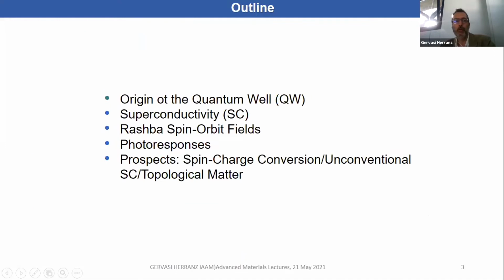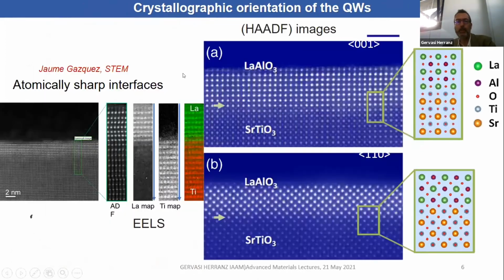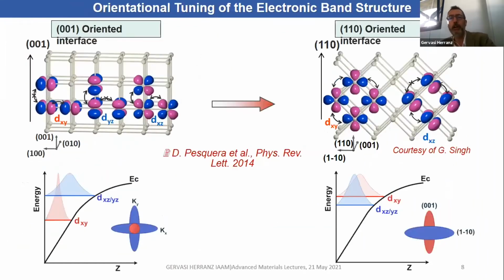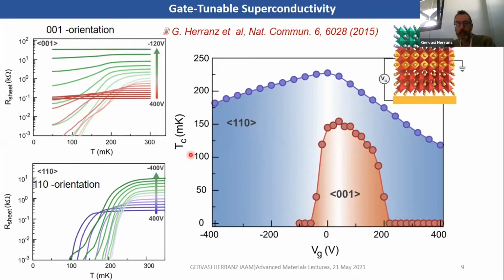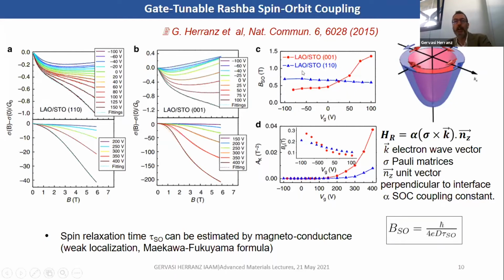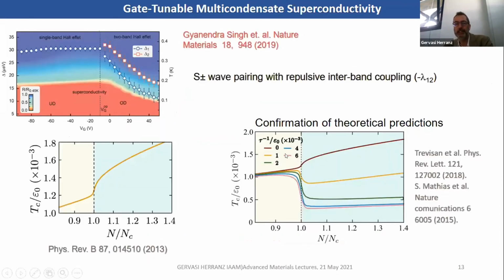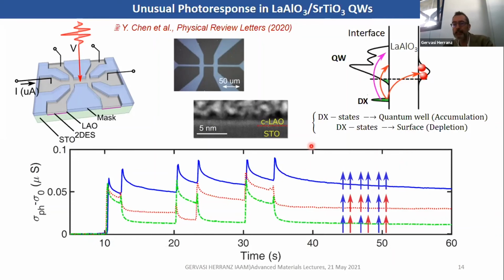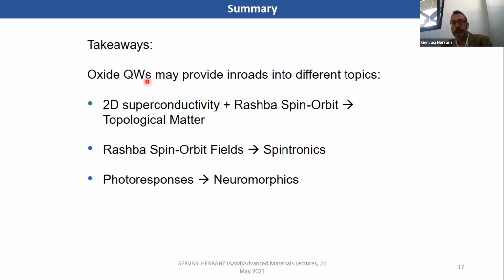LaAlO3/SrTiO3 Quantum Wells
Abstract: In quantum wells (quasi-) particles are confined in the dimension perpendicular to the surface, whereas the movement in other dimensions is not restricted. In such a situation, the quantum well thickness becomes comparable to the de Broglie wavelength, leading to energy subbands where only discrete energy values are allowed. Quantum wells are often realized with a semiconductor thin layer embedded between other semiconductor layers of wider band gap (e.g., GaAs embedded in AlGaAs). A wide variety of electronic quantum well devices have been developed over the years, with applications such as lasers or photodetectors and are, thus, of relevance to the electronic and telecommunication industries.
Here the focus is on a different type of quantum wells, where electrons, in contrast to other conventional semiconductors, come from d-orbital states, where electronic correlations play an important role. The two-dimensional (2D) electron system at the LaAlO3/SrTiO3 interface is the archetypal example of this class of materials, which has triggered the research of oxide quantum wells based on other transition metal oxide interfaces [1]. LaAlO3/SrTiO3 quantum wells are distinguished by a strong electronic confinement –down to a few nanometres – and large susceptibility to electrostatic gating, which makes this type of systems an ideal platform for low-dimensional quantum transport. Over the last years, we have investigated the gate tunability of Rashba spin-orbit fields [2], with important implications in the field of spintronics. Likewise, we have demonstrated multicondensate 2D-superconductivity tuneable by electrostatic gating [3]. I will briefly review this research and its relevance for fields like spintronics or quantum computation.
My review also includes the discovery of unusual phototransport in LaAlO3/SrTiO3 quantum wells, whereby we observed plastic changes of conductance induced by light that replicate the time causality of electrochemical signals in biological neurons [4]. More specifically, by using optical excitation of different wavelengths, we increase or deplete the number of long-lived photoexcited carriers in the quantum well dynamically. The observed photoresponse is the result of the combination of two photoexcitation processes, involving the photoexcitation of carriers trapped in defects either towards the quantum well or to surface states via quantum tunnelling. The critical role played by time in this unconventional phototransport response paves the way to an optical implementation of spike-timing dependent plasticity [5], emulating the principles found in neurobiological systems. Additionally, the observed photoresponse may also open the way to an optical control of spin-charge conversion efficiency, and generation of spin currents in spintronic devices.